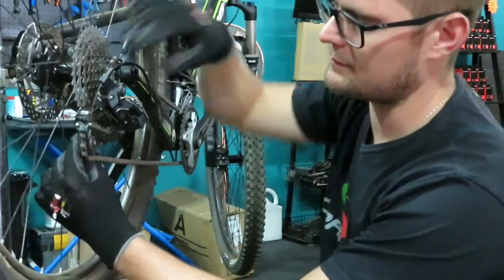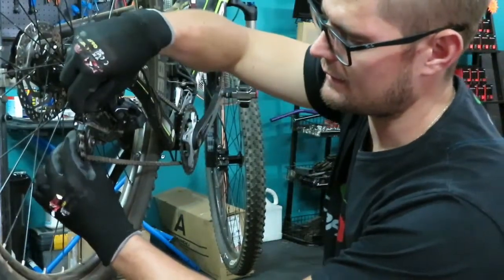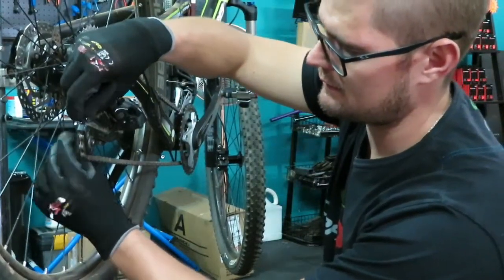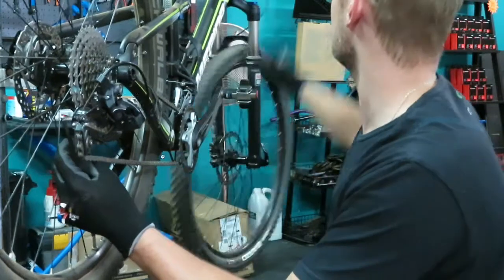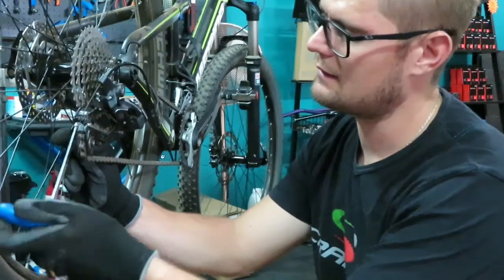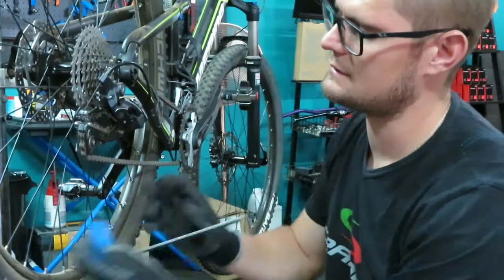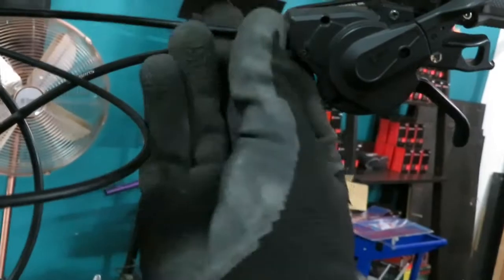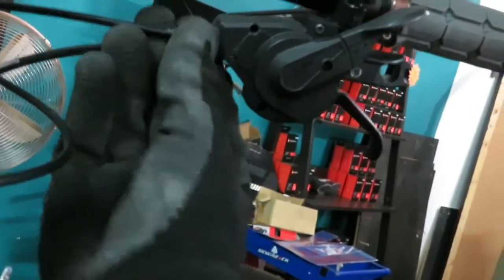Setting Gears MADE EASY !!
Having some fun making this video. Remember we have a short motivation clip in every video. Its not easy guys. But making these videos motivates me so much.